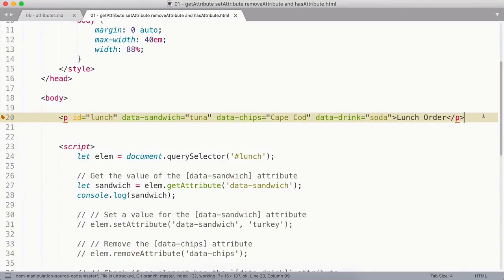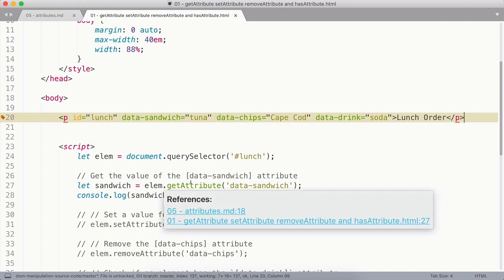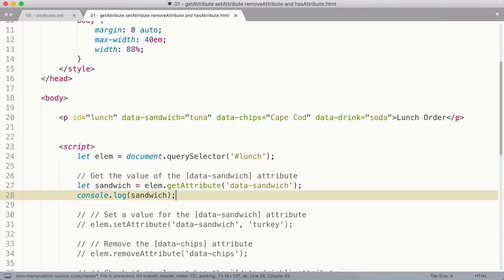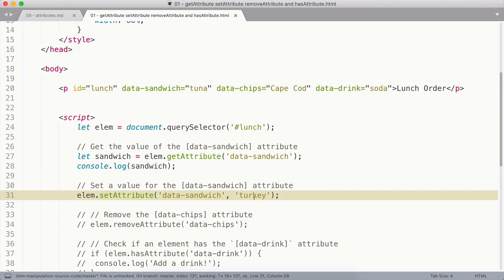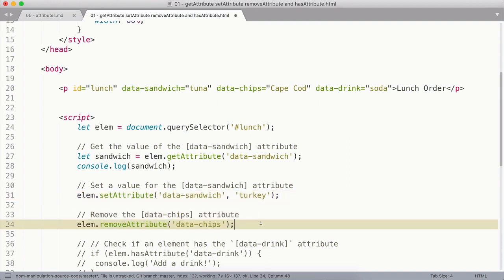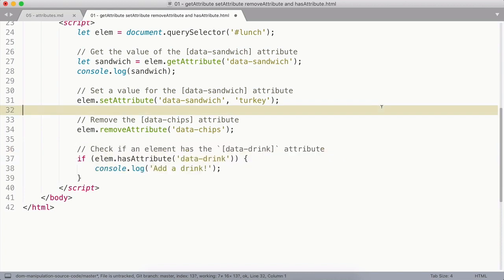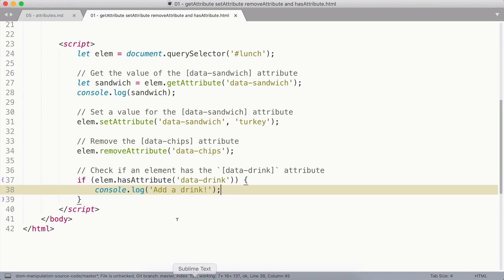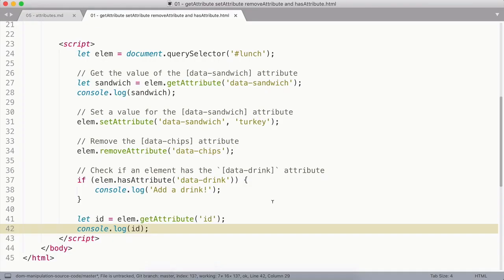How to get, set, and remove attributes from elements with JavaScript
Hate the complexity of modern front‑end web development? I send out a short email each weekday on how to build a simpler, more resilient web.